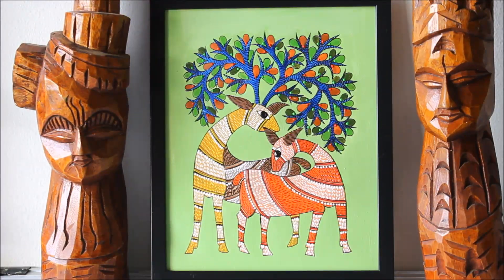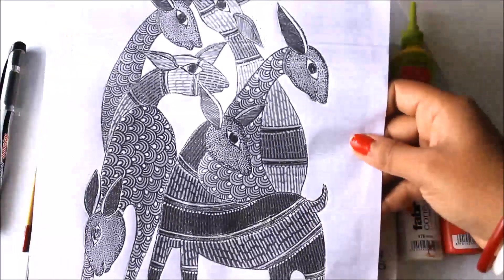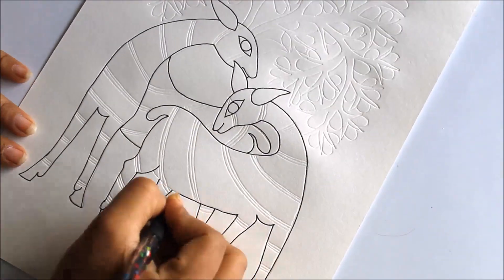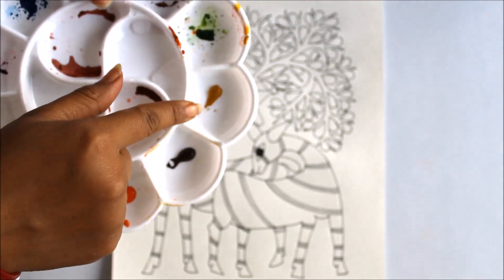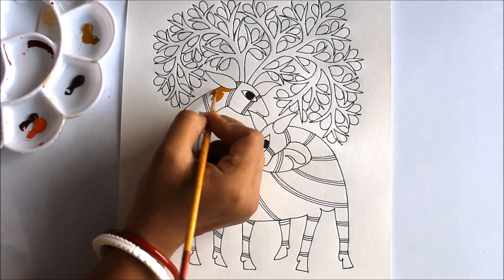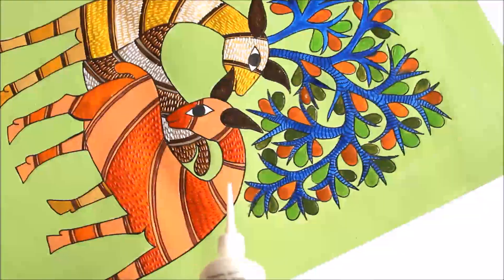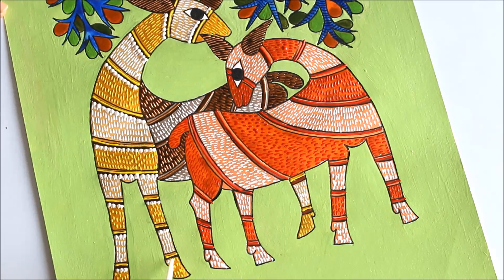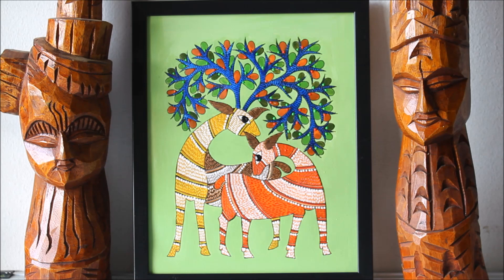GOND PAINTING/ INDIAN TRIBAL ART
The Gond tribal community is one of central India's largest indigenous communities and their art is an expression of their everyday quest for life. The Gond art rendezvous with the belief that "viewing a good image begets good luck".

MATERIALS REQUIRED:
CONECO Artists Water Colour Paper 100% Cotton
Brustro Artists' Watercolour Paper 300 GSM A4 - 25%cotton, Cold Pressed
Camlin Kokuyo Premium Poster Color - 10ml each, 6 Shades
Camlin Kokuyo Artist 5ml Water Color Set - 12 Shades (Multicolor)
Faber-Castell Paint Brush Set - Round, Pack of 4
Hauser VX Water Proof Gel Ink Black Pen Pack of - 40